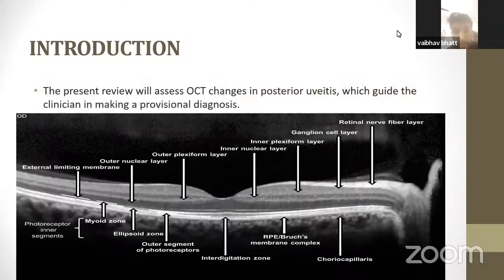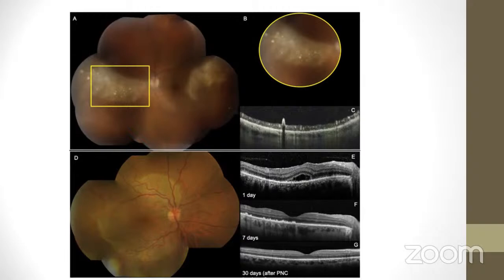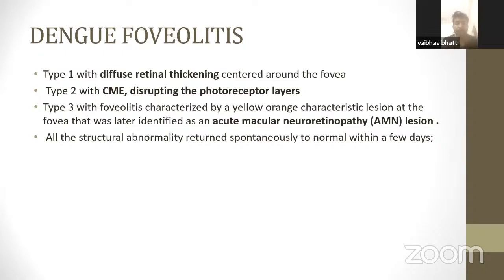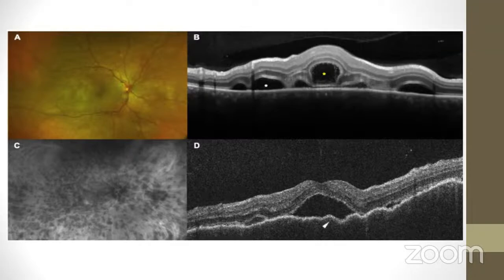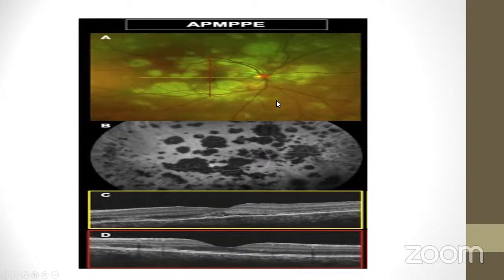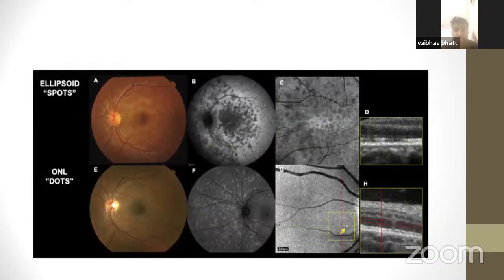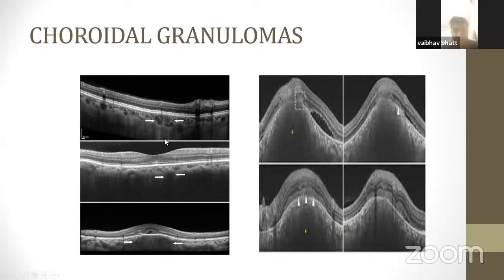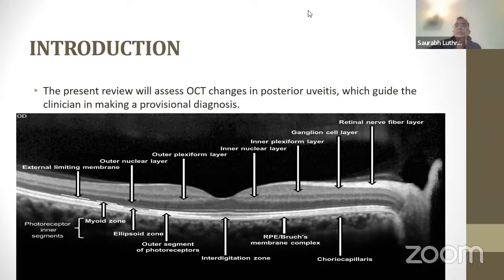Drishti Eye Institute, Dehradun's Personal Meeting Room